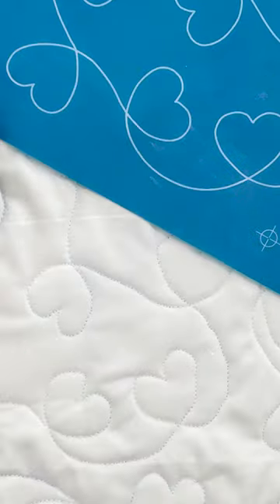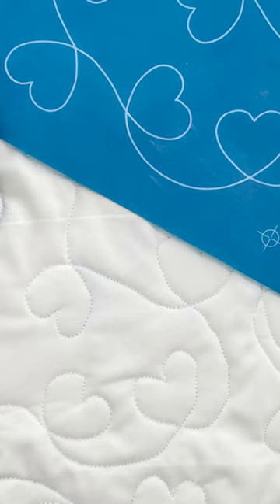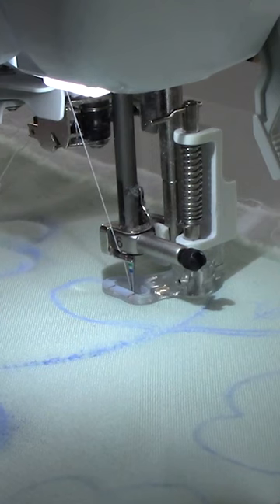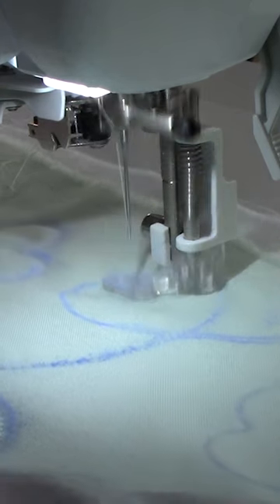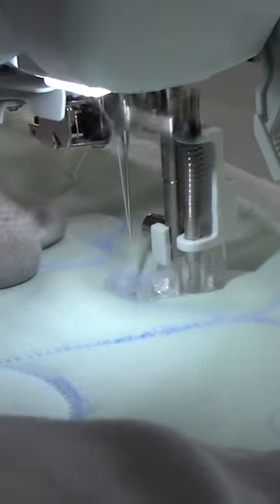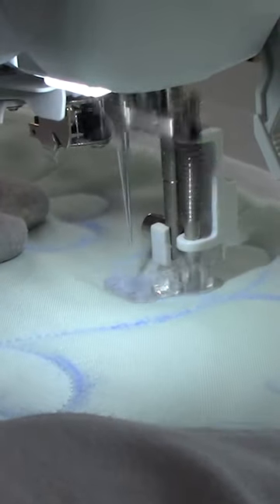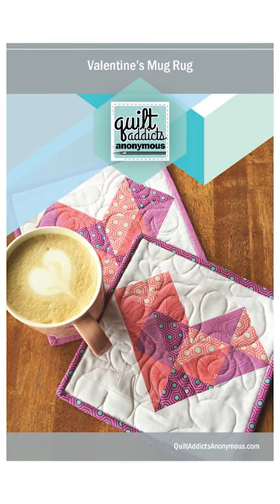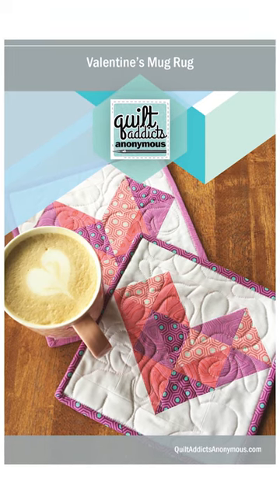Stencils PERFECT for Valentine's Day No. 1: I Love It! By Anne Bright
We've got just over a month until Valentine's Day and that's plenty of time to finish up all your projects to enjoy with a chocolatey treat on February 14!

Check out this one, I Love It! By Anne Bright